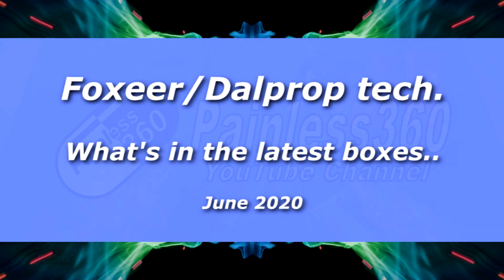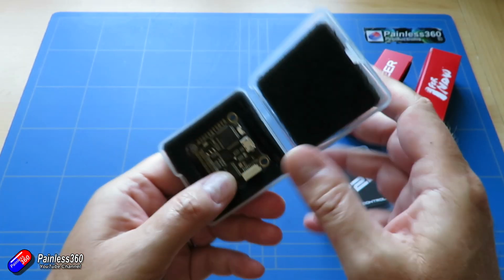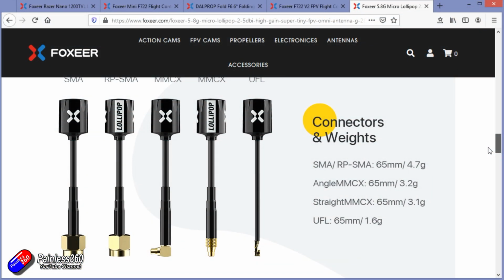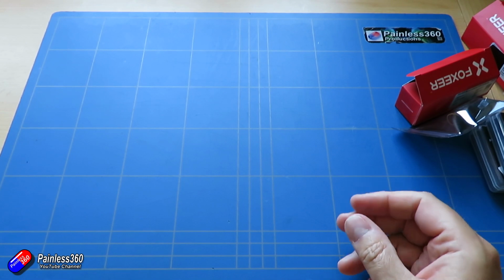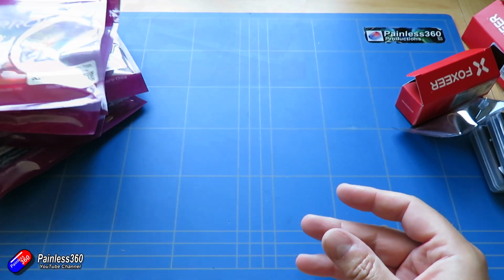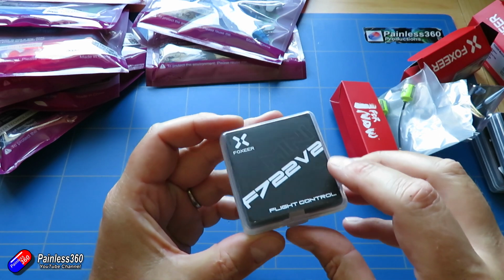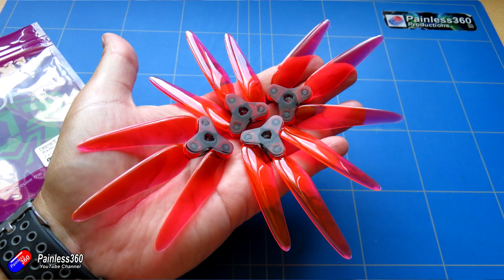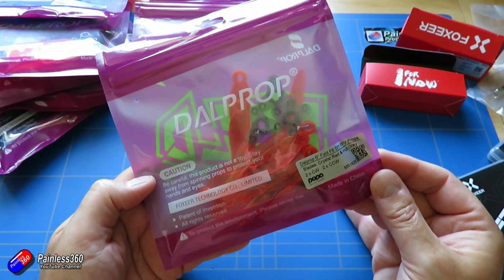Unboxing the latest Foxeer and Dalprop products to come in..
DalProp 5",6" and 7" folding props ( 5" is 4.75, 6" is 4.8", 7" is 5.1" pitch)